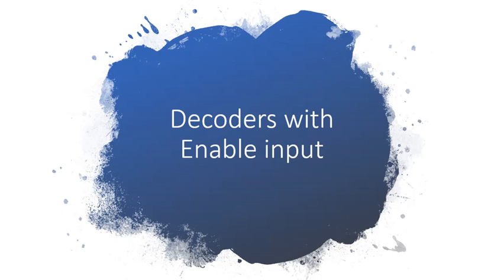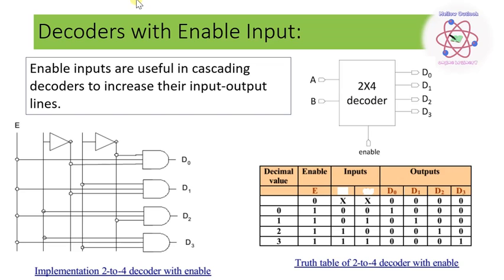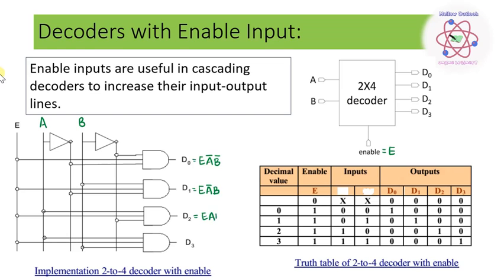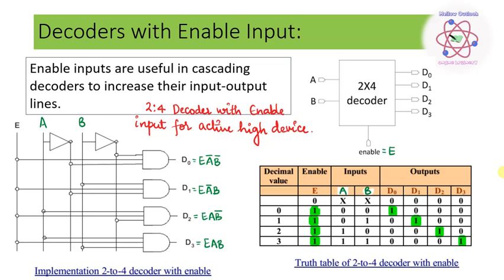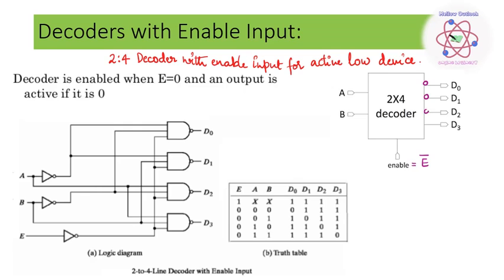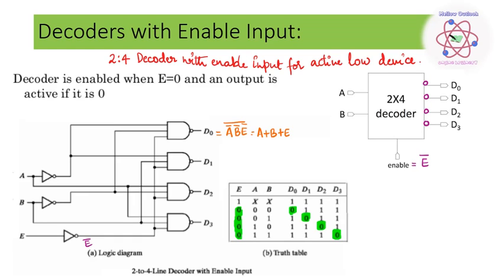Decoders with Enable Input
The concept of Decoders with Enable input for active low and active high is explained and few numerical are solved. The construction of higher-order decoders is also explained.